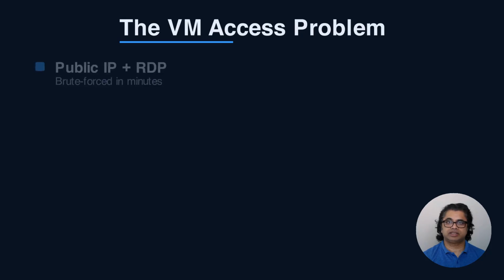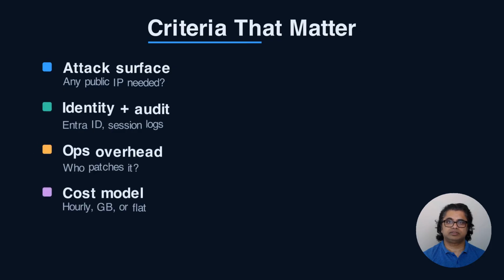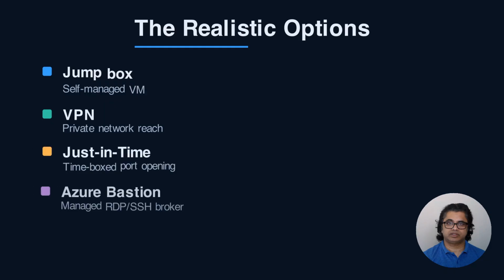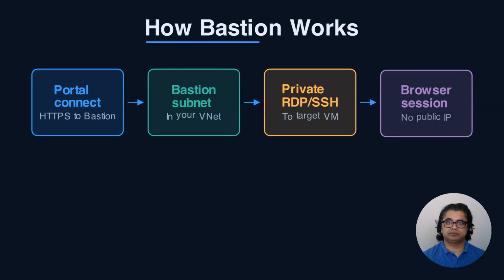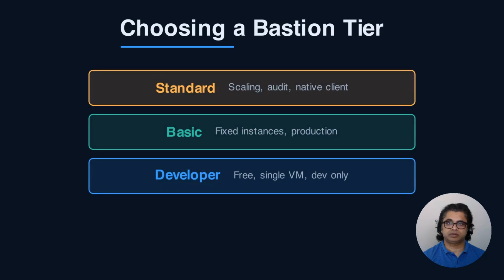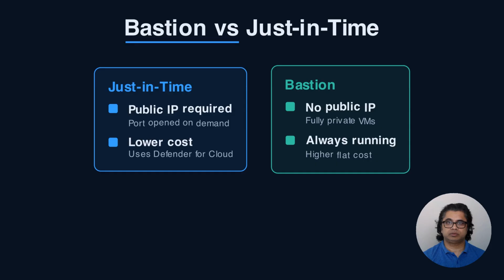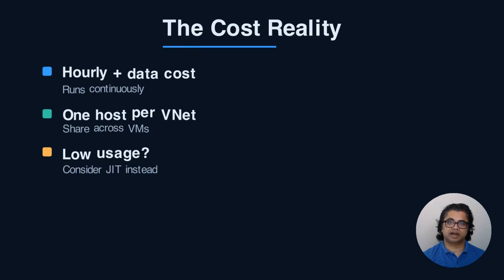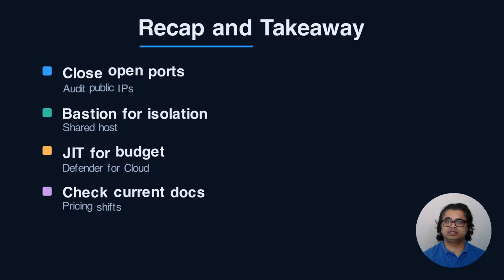Azure Bastion and Secure VM Access: Which Option Fits?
Stop slapping public IPs on your VMs and opening 3389 or 22 — those ports get brute-forced within minutes of going live.

This episode breaks down four realistic patterns for secure VM access (self-managed jump box, VPN, Just-in-Time via Defender for Cloud, and Azure Bastion) and the five criteria that should drive the choice: attack surface, identity and audit, ops overhead, cost, and network reach. We dig into how Bastion brokers RDP/SSH over TLS 443 to the browser with VMs kept fully private, when to pick Developer vs Basic vs Standard tiers, and the big gotcha — Bastion bills an hourly host charge plus data transfer that can dwarf a single occasionally-accessed VM, so you consolidate one shared host per VNet or lean on Just-in-Time instead.

Useful if you're a DevOps engineer or architect deciding how to administer a VM fleet without exposing management ports to the internet.

⏱️ Chapters:
0:00 Intro
0:04 The VM Access Problem
0:36 Criteria That Matter
1:12 The Realistic Options
1:49 How Bastion Works
2:28 Choosing a Bastion Tier
3:08 Bastion vs Just-in-Time
3:45 The Cost Reality
4:23 Recap and Takeaway